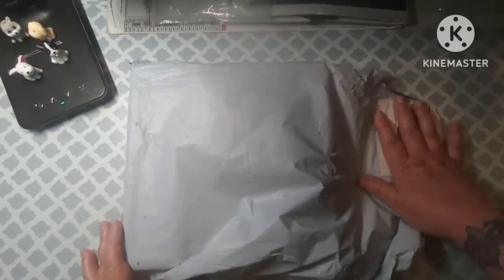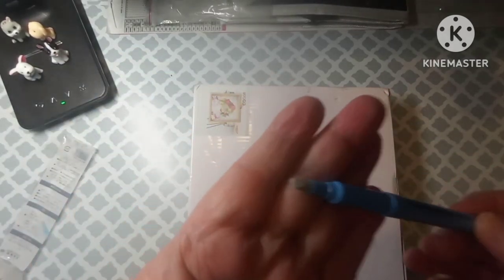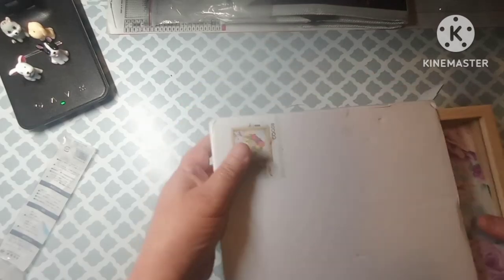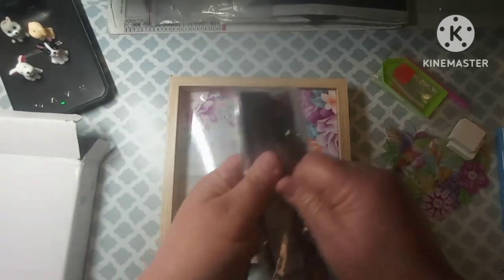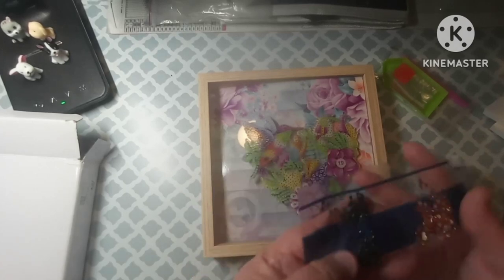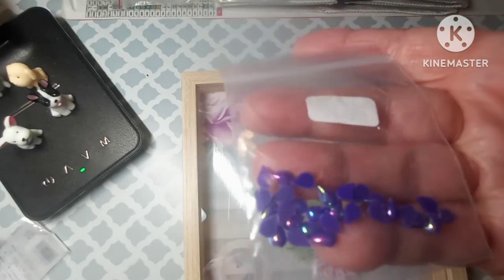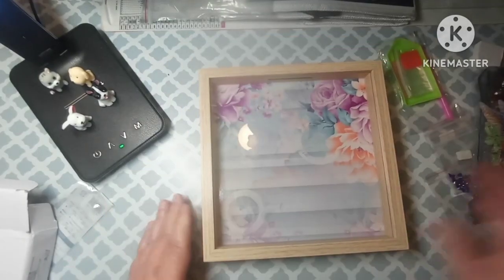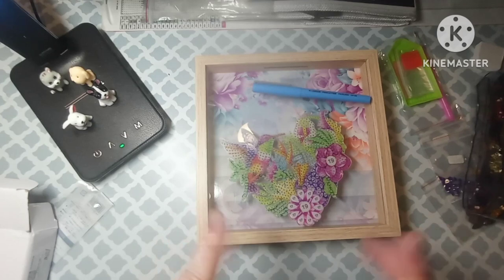Diamondartgift Unbagging!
Thank you to Diamondartgift for sending me these products to share with everyone!

scarlets_little_crafty_corner

Just_Minder_Business